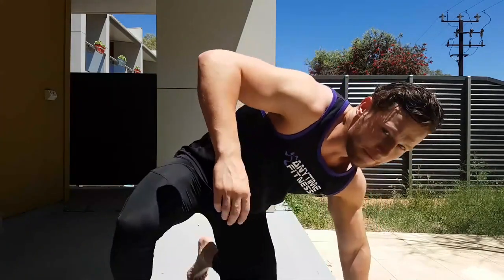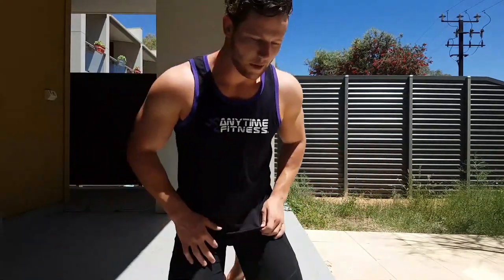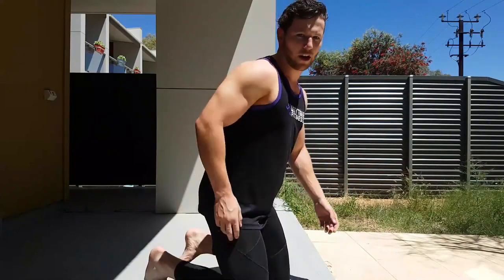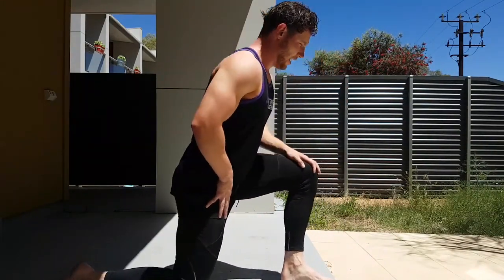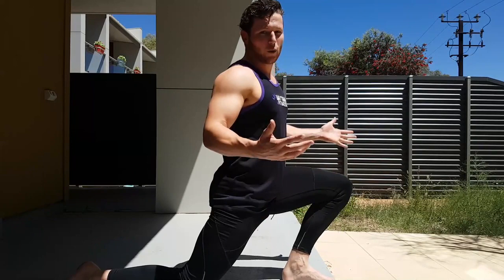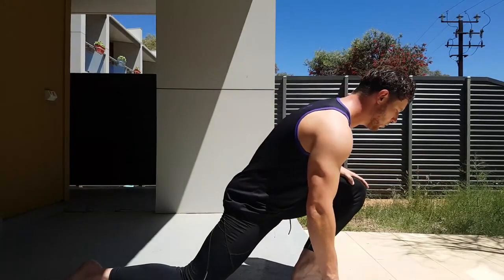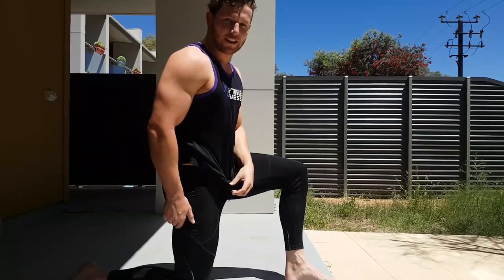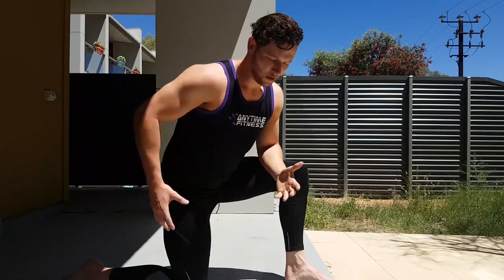How to relieve lower back pain | Training video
Free world lotteries with SUPER WINS and PRIZES! Play even in crisis and win awesome prizes!!!

Free traffic exchange without investments!

- Make your video go viral!

- VidiQ is the best extension for optimizing and promoting YouTube videos. The service has paid (VidIQ PRO + VidIQ Boost) and a FREE version.
But even from the free version you can squeeze everything to the maximum! Registration is absolutely FREE!

- TubeBuddy is an extension for the Google Chrome and Mozilla Firefox browsers with wide functionality for optimizing video metadata on Youtube,
as well as for working with video analytics, descriptions, tips, end-screens. The tool has both a free version and a paid one,
with advanced features for optimization and customization.

- Swagbucks is one of the best online earning services that allows anyone over the age of 13 to make money.

- Every day we go in, go through the captcha and get a bonus.

Top best cryptocurrency exchanges!

- Hi friends! Items for $0.01? And a refund? But Banggood gives. Come for a freebie!

- GODL German project! Pays from 1 Euro for withdrawal. No attachments! Already works since 2010 and really pays!

- New service for making money, promoting videos and banners. Daily lotteries and the wheel of fortune in which you can win cash prizes or coin coins that you can spend on promotion
or withdraw to your wallet. The minimum withdrawal is $25 on PayPal, Payeer and Perfect Money. For each referral give 500 coin coins - $0.50. Coin coins can be earned by autosurfing / traffic exchange.

- For those who want to create their own corporate logo in a couple of minutes! Try it for free! Logaster is a leading online service for the development of logos,
corporate identity and branded products in a professional manner!